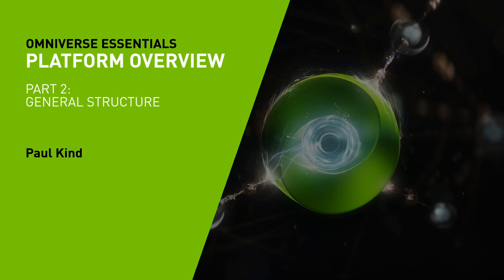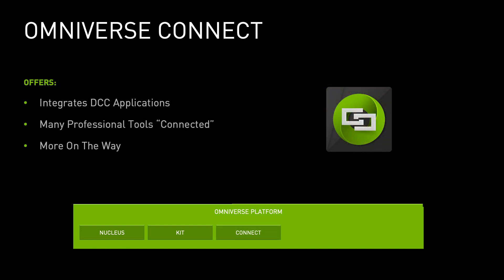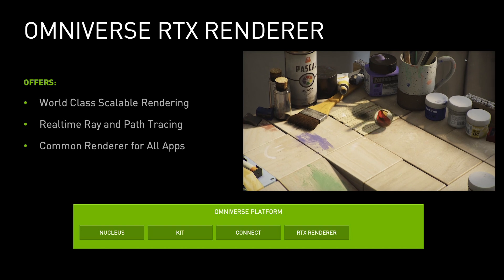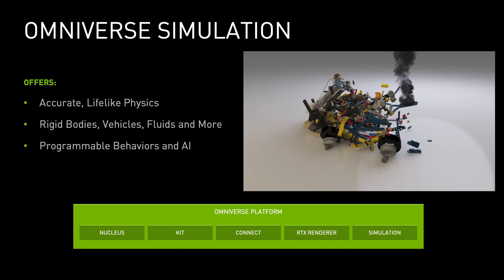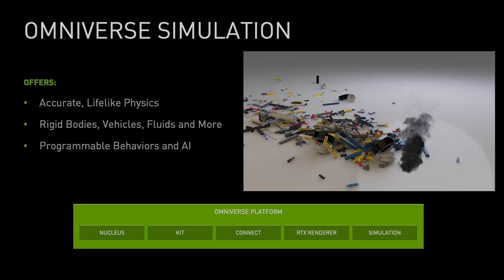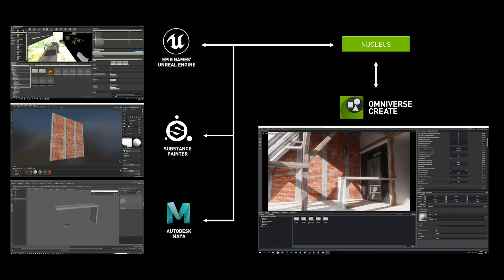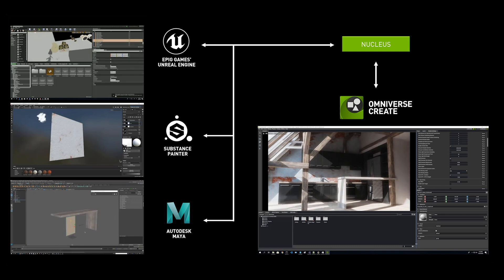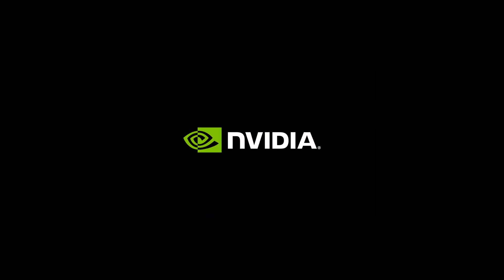Platform Structure - Part 2: Platform Overview | NVIDIA Omniverse Tutorials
In this session, we provide a high-level overview of the Omniverse Platform and its components.